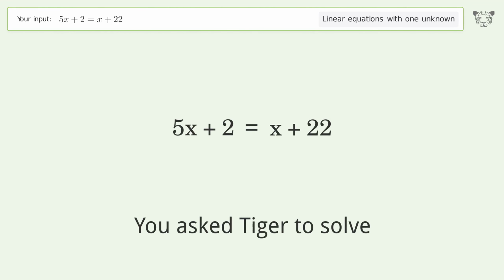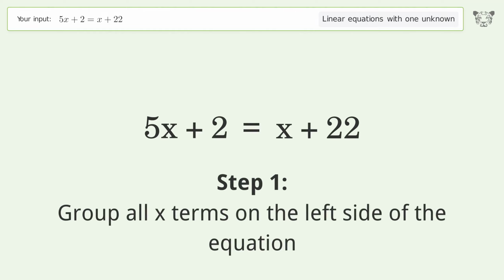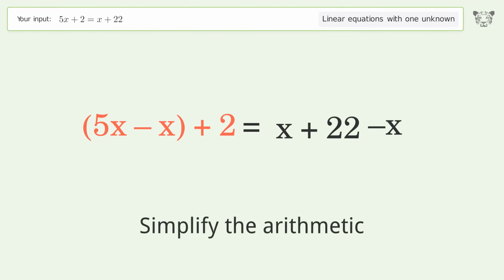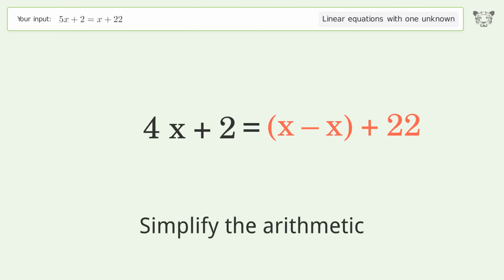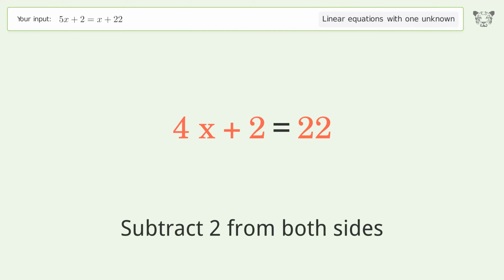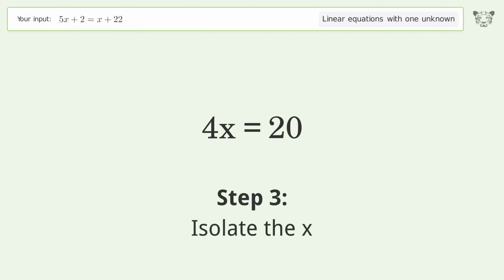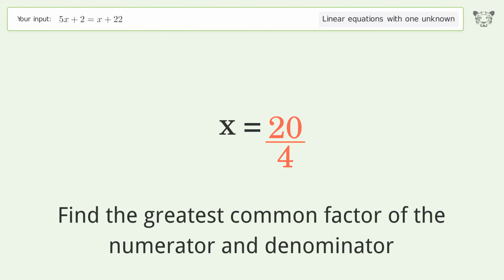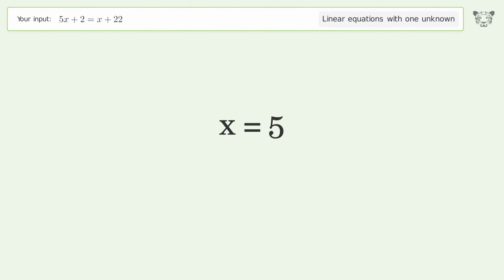Solve 5x+2=x+22: Linear Equation Video Solution | Tiger Algebra